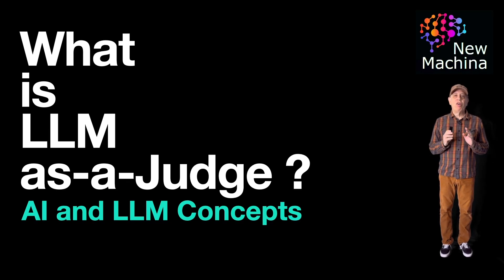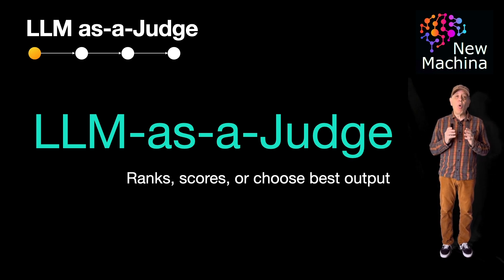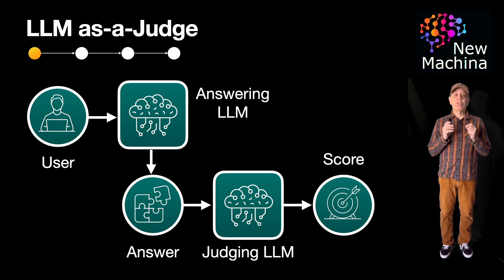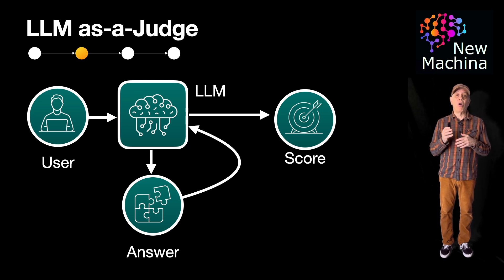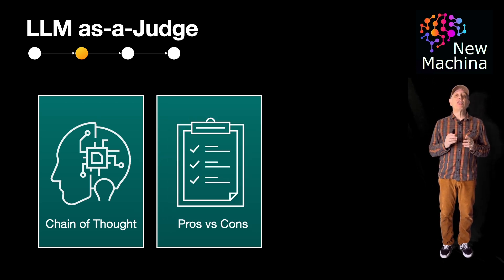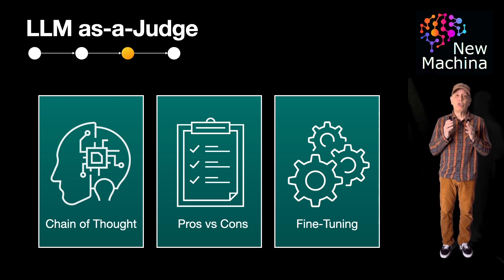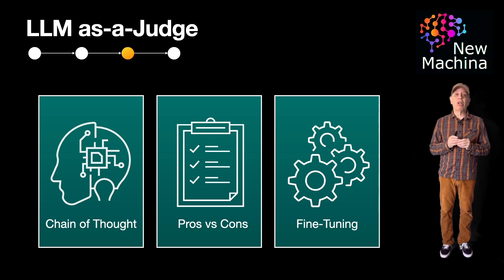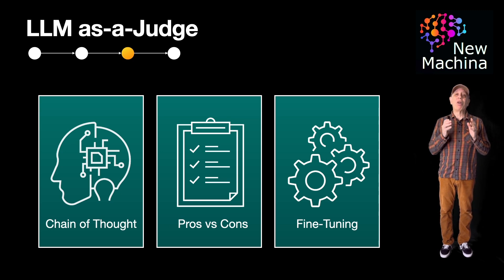What is LLM-as-a-Judge ?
📹 VIDEO TITLE  📹

✍️VIDEO DESCRIPTION ✍️
In this video, we dive into the emerging role of LLM-as-a-Judge—where large language models are used to evaluate, score, and compare the outputs of other AI models. From choosing the best answer to grading for quality, these AI judges are becoming essential components of modern AI workflows, replacing or supplementing costly human evaluations.
We’ll walk you through the major architectural approaches: Self-Judge, Single LLM Judge, and Multi-LLM Panel. Along the way, you'll learn how Chain-of-Thought reasoning, critique-based evaluation, and fine-tuned judge models enhance the reliability and explainability of AI judgments. Each method is broken down with use cases, pros and cons, and where they fit best in production systems.
Whether you're an AI engineer, product designer, or just curious about how AI systems check their own work, this video gives you a clear and structured overview of how LLM-as-a-Judge architectures are designed, evaluated, and deployed. By the end, you’ll see why judging is not just a feature—but a core pillar of scalable, trustworthy AI systems.